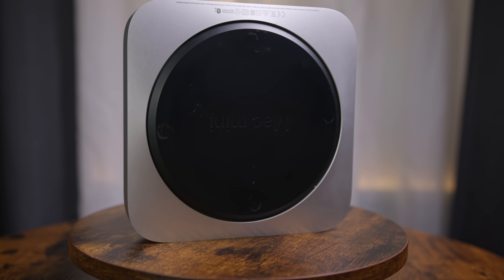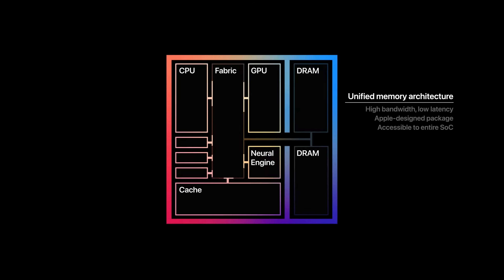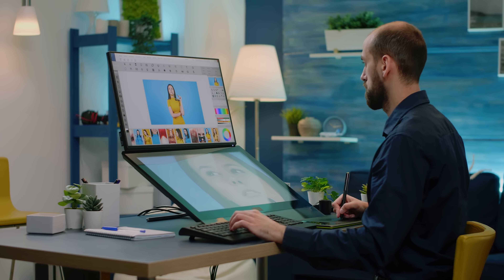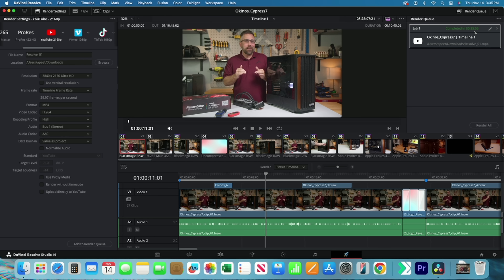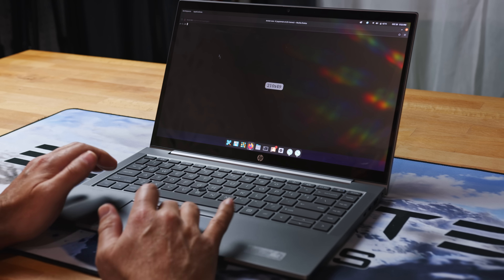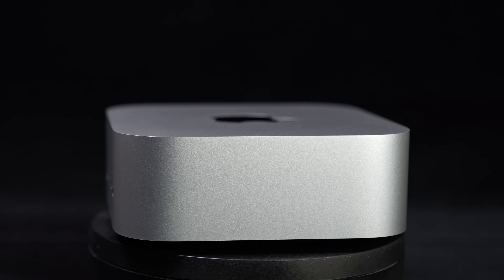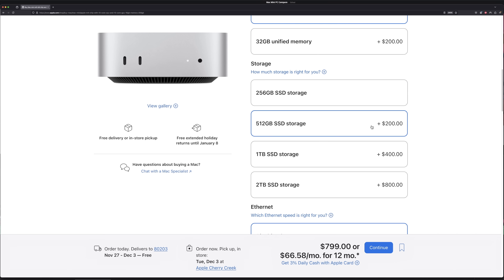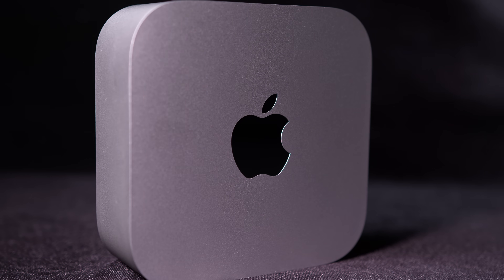2024 M4 Mac Mini vs. M1: A Waste of Money?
Is the 2024 M4 Mac Mini really worth upgrading from your trusty M1, or should you stick with what you’ve got? In this in-depth comparison, we break down everything you need to know: performance benchmarks, photo editing, video rendering, AI features, and more. Whether you're considering buying your first Mac Mini or deciding if the M4's upgrades justify its price, this video will help you make the right choice. Don't waste your money—watch before you buy! Perfect for creators, developers, and Mac enthusiasts alike.

Products Highlighted:
2020 M1 Mac Mini (Renewed)
2024 M4 Mac Mini
Beelink EQ13

Timecodes:
00:00 - Opener
00:21 - Intro / Agenda
01:16 - Spec & Feature Comparison
02:07 - Apple Silicon Improvements
02:54 - Performance Testing - Raw Power
03:38 - "Benchmarks" Aren't Everything!
04:05 - Photo Editing
05:38 - Video Editing
07:43 - After Effects
08:50 - Programing / Development
09:53 - Productivity
11:22 - Better Alternatives?
12:19 - Apple Inteligence
13:59 - Lack of Storage?
16:12 - The Editorial Part of the Video!
16:59 - The Non-Conclusion Conclusion! ;)